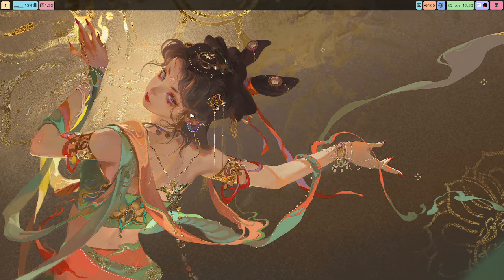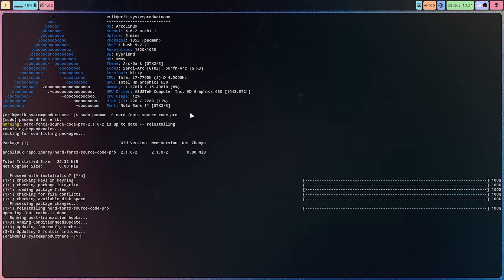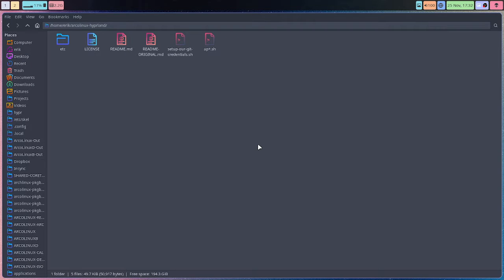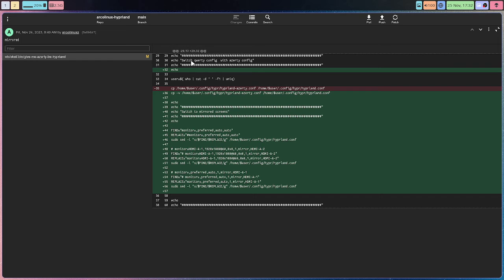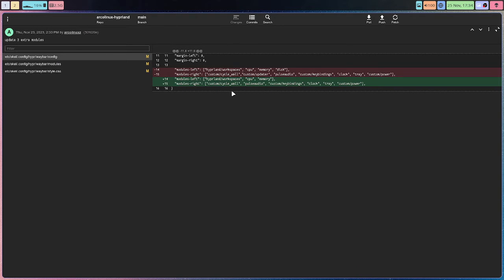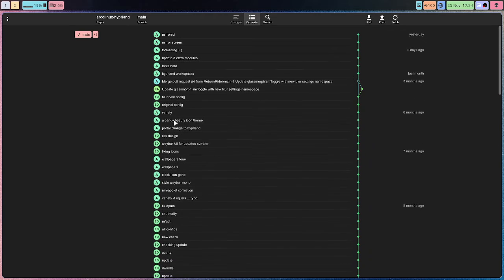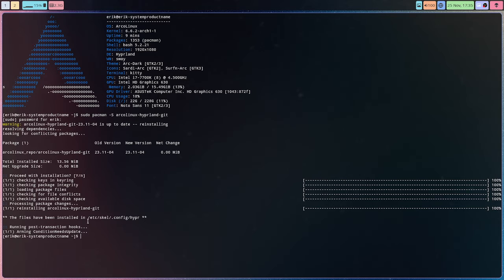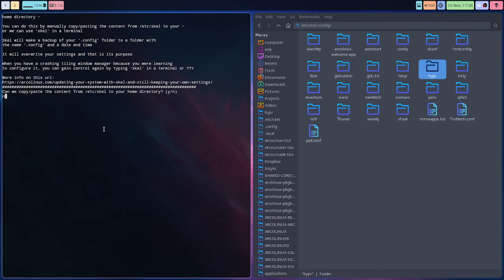ArcoLinux : 3686 Hyprland - added a font - nerd-fonts-source-code-pro for waybar - weather module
sudo pacman -S nerd-fonts-source-code-pro
Waybar will use this font now - see new code in /etc/skel/.config
and decide if you do a skel or a manual copy/paste